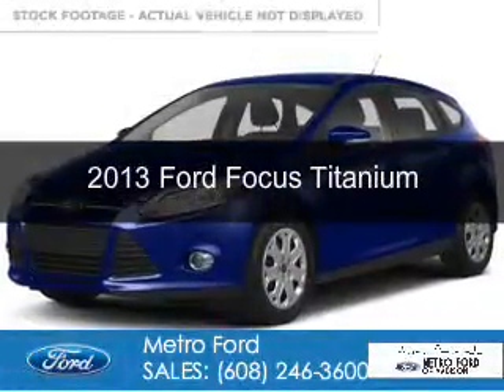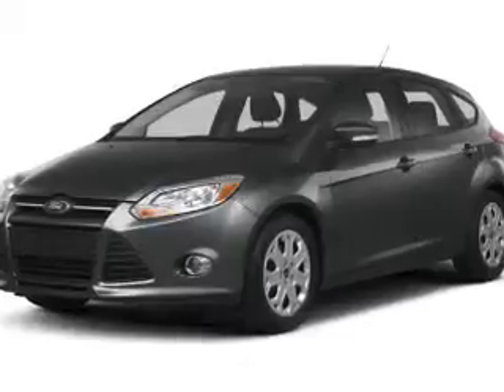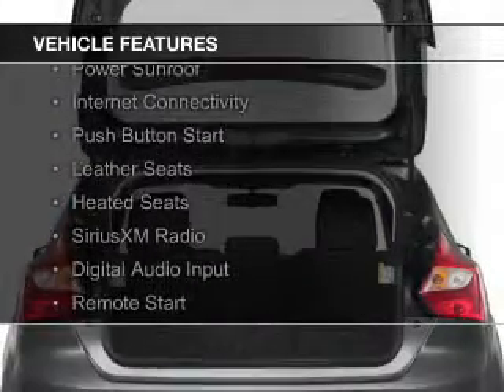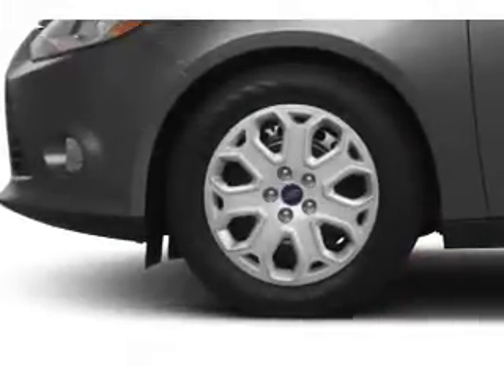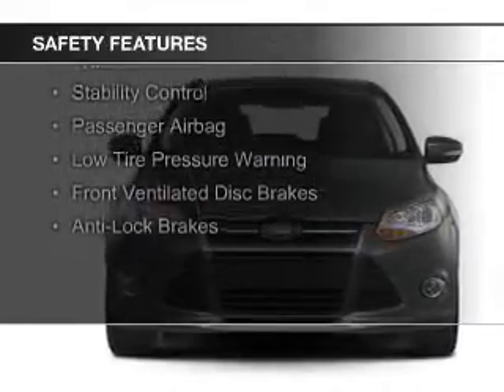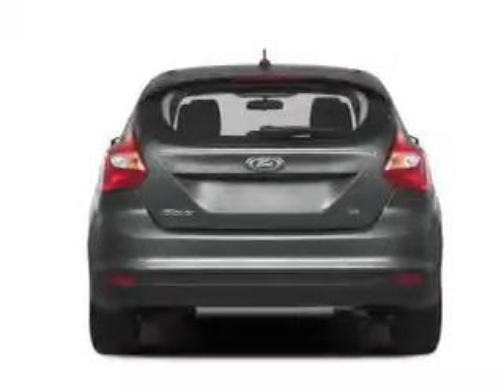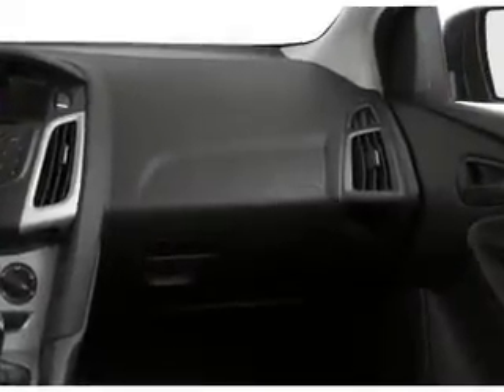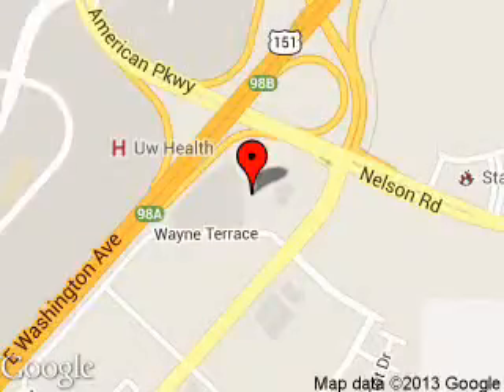2013 Ford Focus - Madison WI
Phone:
Year: 2013
Make: Ford
Model: Focus
Trim: Titanium
Engine: 2.0 liter inline 4 cylinder 16 valve
Transmission: 6-Speed Automatic with Auto-Shift
Color: Performance Blue Metallic
Mileage: 24071
Address:
5422 Wayne Terrace